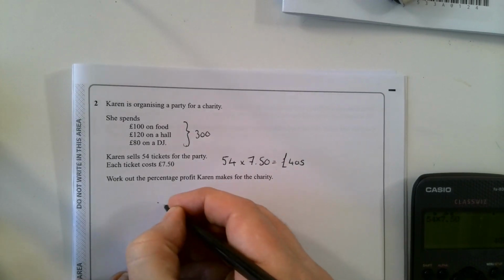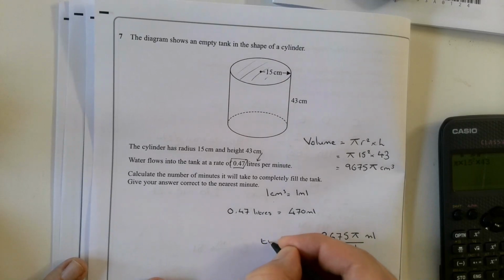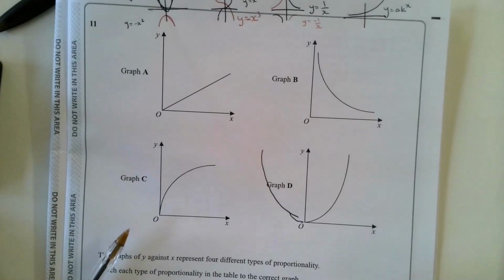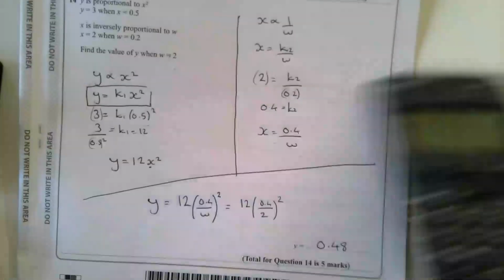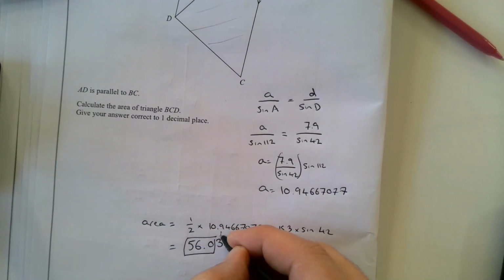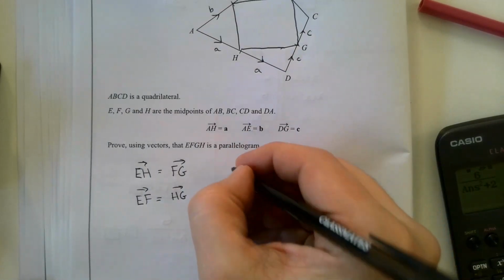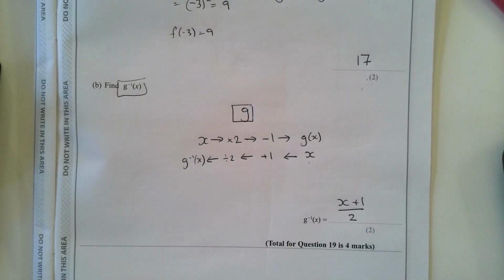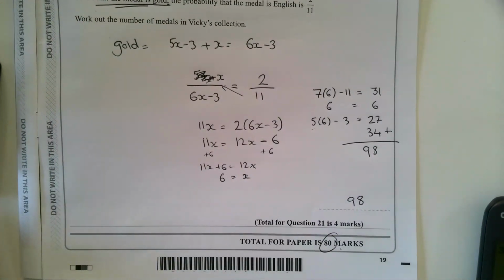2H pupil access